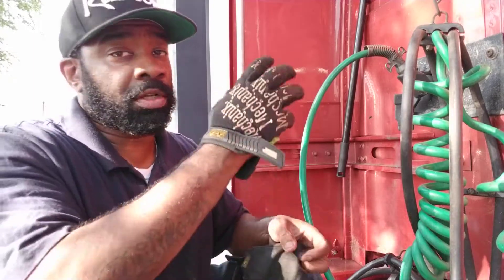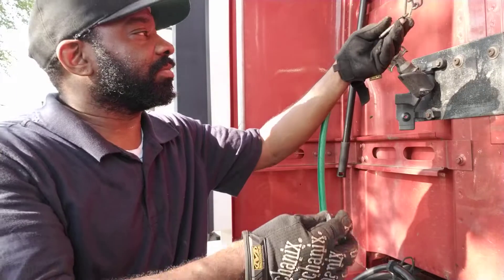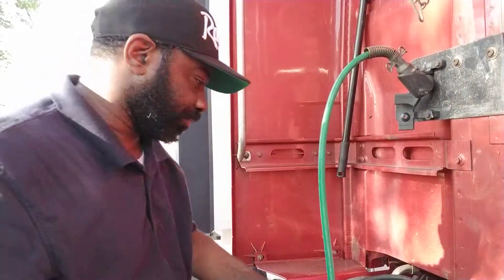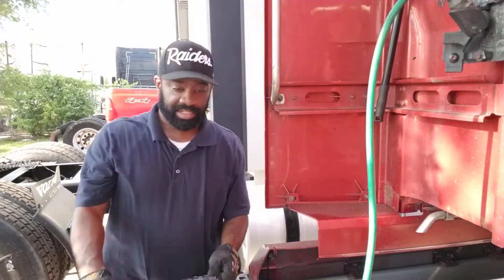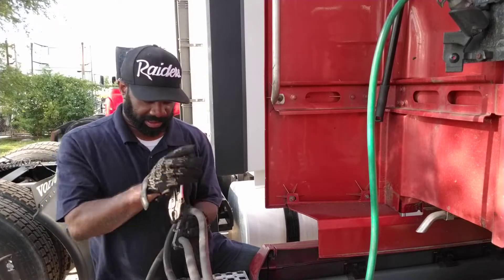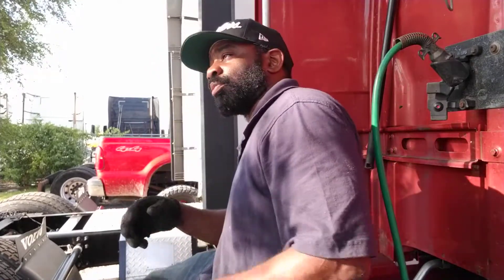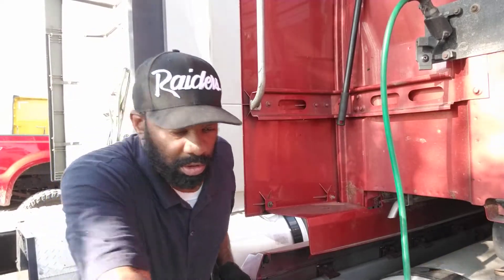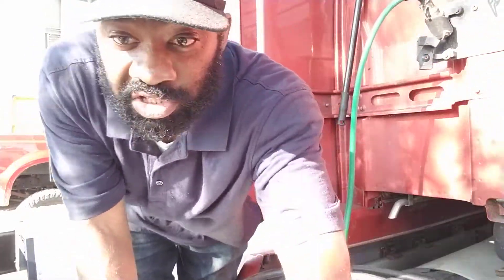Mr.Sinnizter Da Trucker-Replacing My Air Lines Tutorial Part.2 of 4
This Official Channel Of Mr.Sinnizter Da Trucker